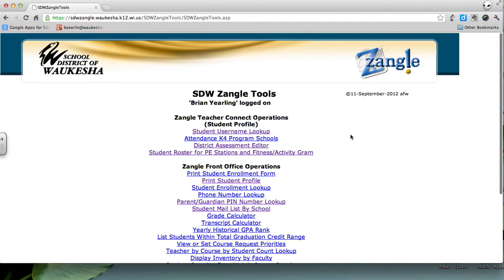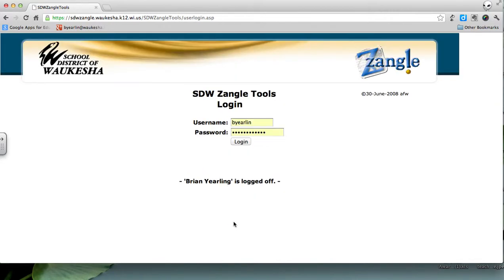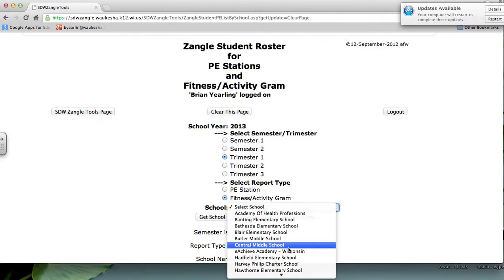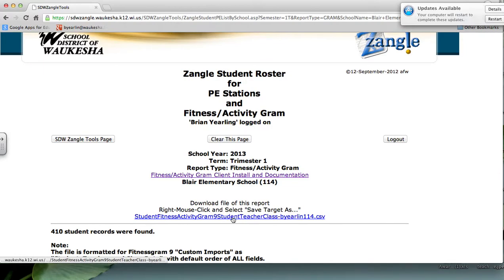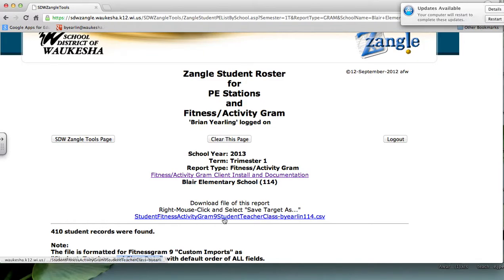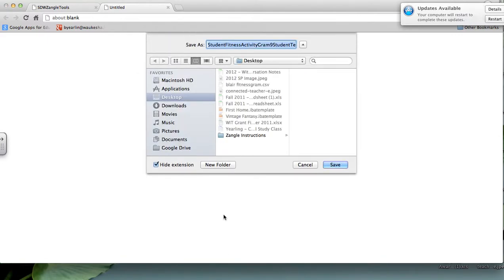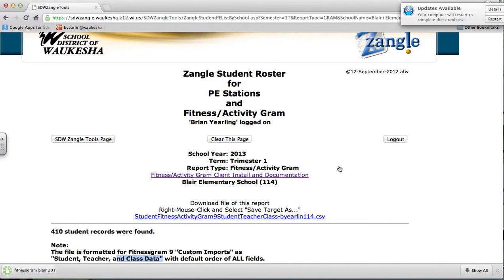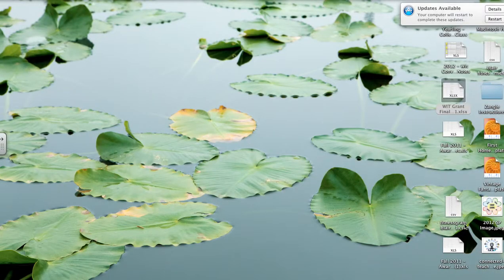SDW Fitnessgram - Downloading School List from Zangle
At the beginning of a learning period (trimester or semester), physical education teachers at each building will need to update FitnessGram student information.  In this tutorial, teachers will learn step 1 of that process - retrieving and downloading the student information list.